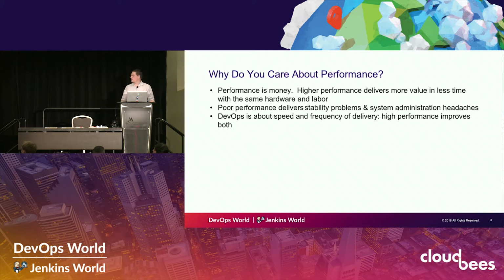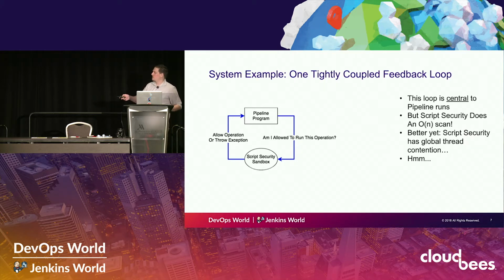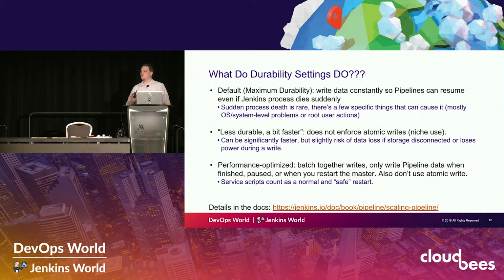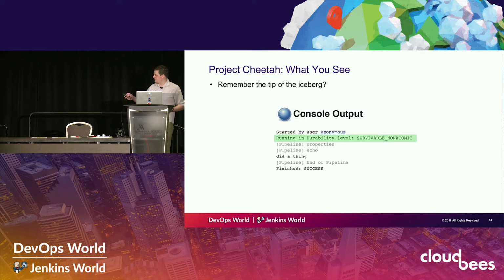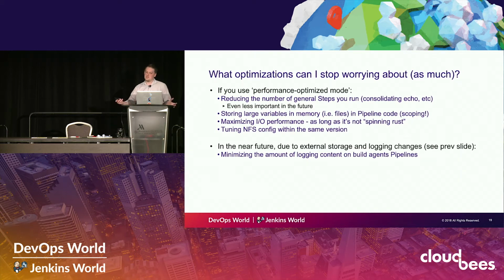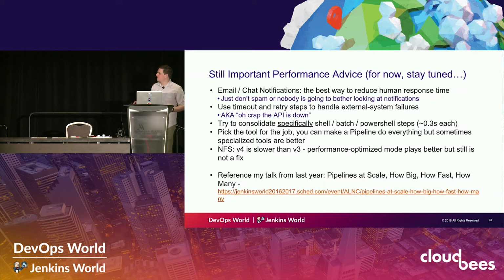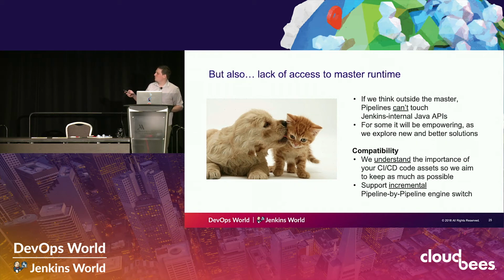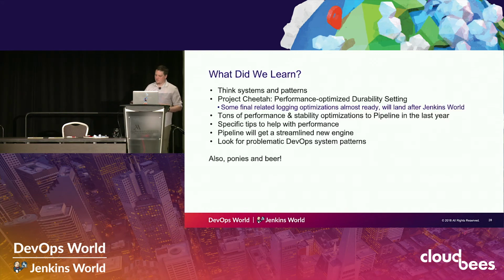Solving Pipeline Performance Problems with Systems Theory and How to Apply it to DevOps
How do you streamline a complex system? The last year has delivered significant performance improvements to Jenkins Pipeline itself, which permit users to ignore much of the last couple years of scalability tips. First, we will touch on the new features and what you need to do to take advantage of them. Then, we will walk through how this was accomplished by using systems theory to decompose Jenkins Pipeline and target key parts for improvement. Finally, we will show you how to use this approach to model and streamline your overall DevOps flows.